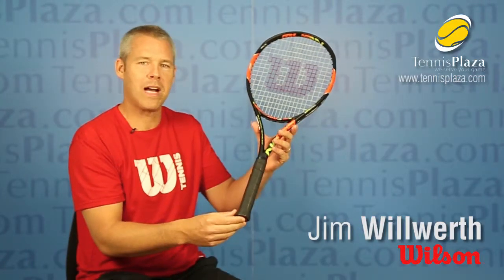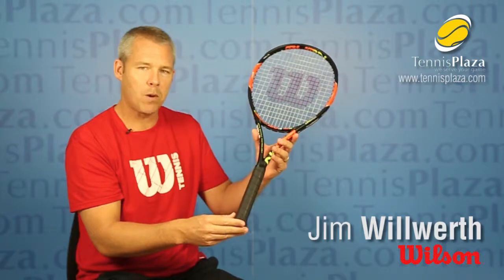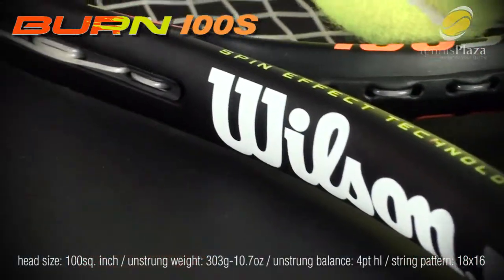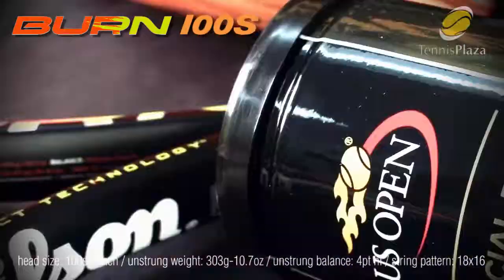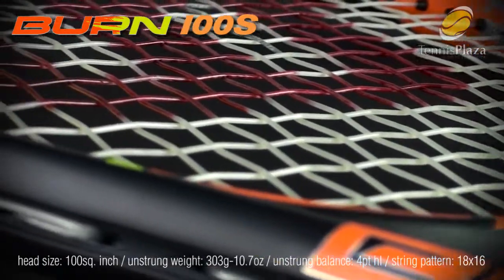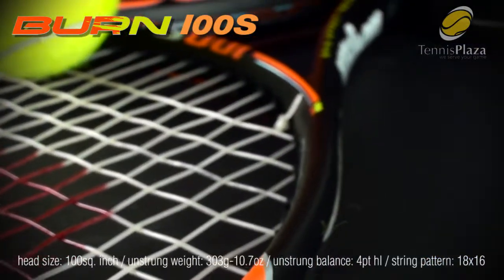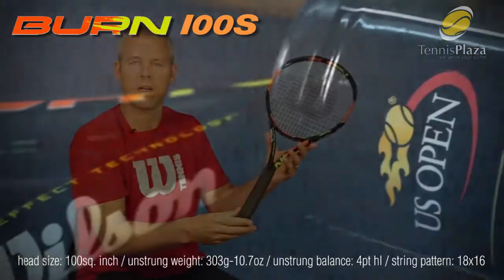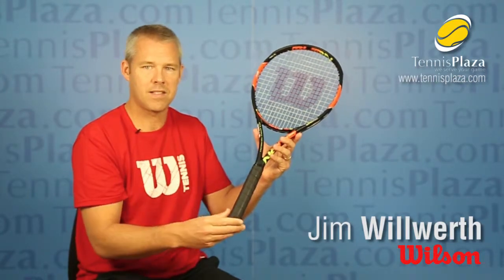Wilson Burn 100S Tennis Racquet Review | Tennis Plaza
Wilson Burn 100S Tennis Racquet
The New Wilson Burn 100S Tennis Racquet is desiged for the controlled yet aggressive player, a baseliner  who controls the strokes and the court from a comfortable position. As part of the Wilson Burn Tennis Racquet Series, the Burn 100S is no exception and has been engineered with Parallel Drilling Technology for an incresed sweet spot. SpinEffect for an effortless ball spin and muscular energy economy. A Carbon Fiber Frame that gives the player agressive swings and powerful strokes. A rounded and narrower X2 shaft for the two handed backhand for incresed feel and comfort.